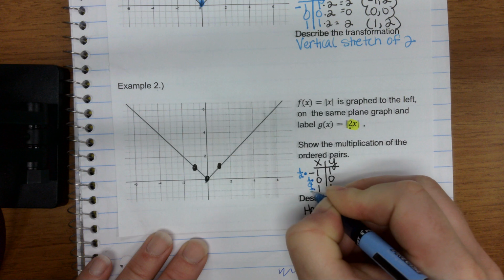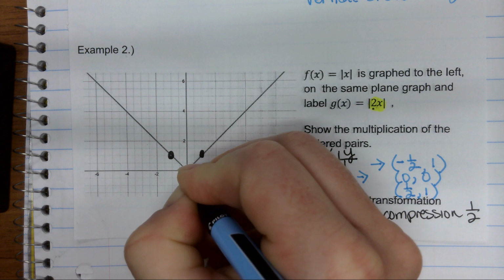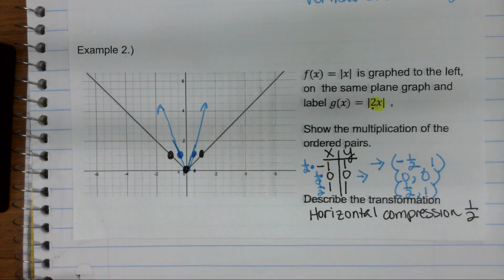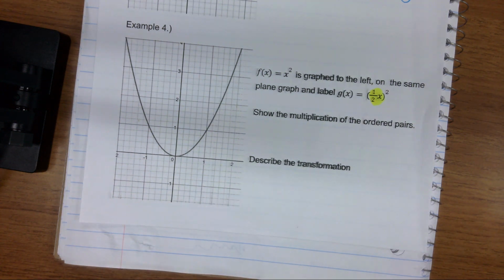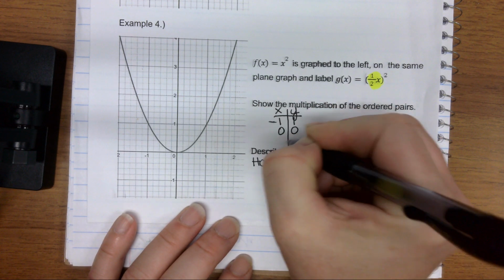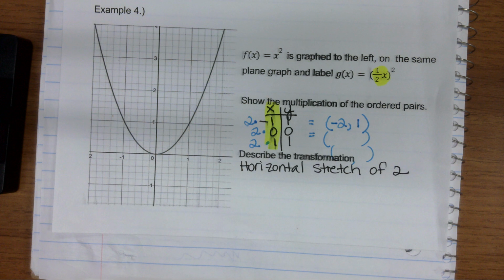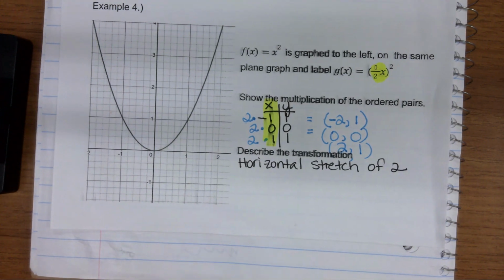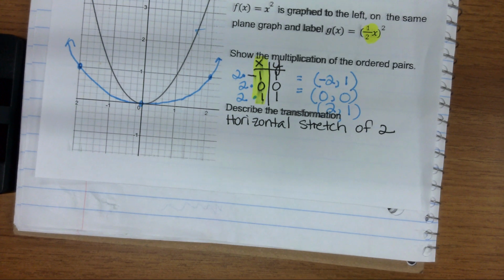Algebra 2 Horizontal Stretches/Compressions